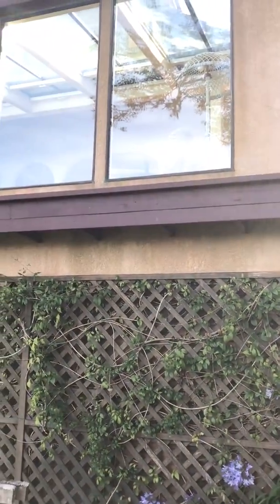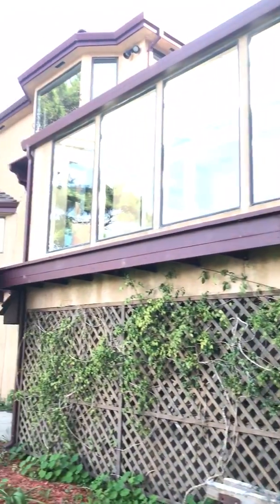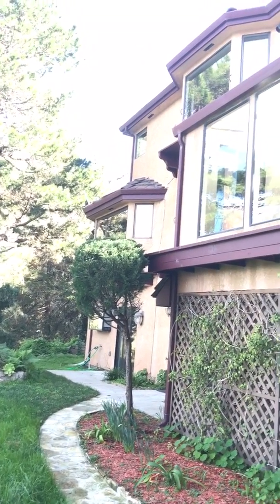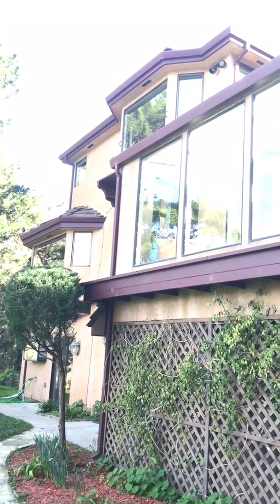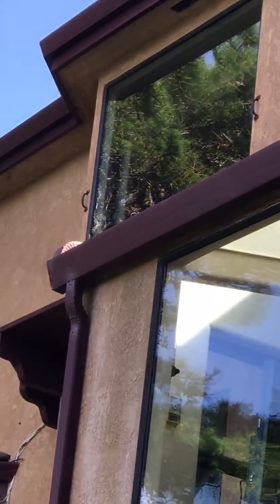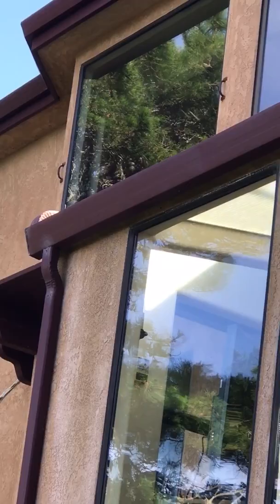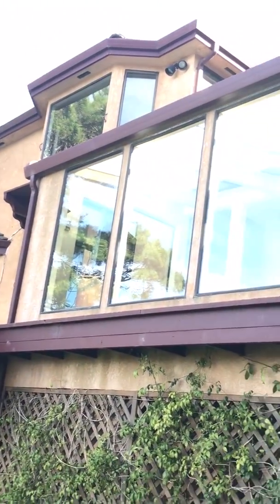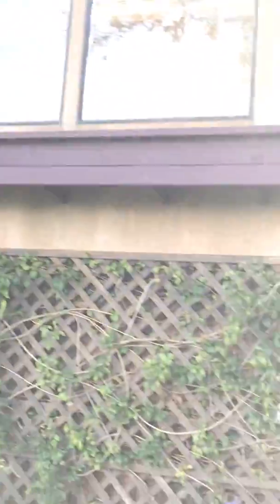Peter Pan 5